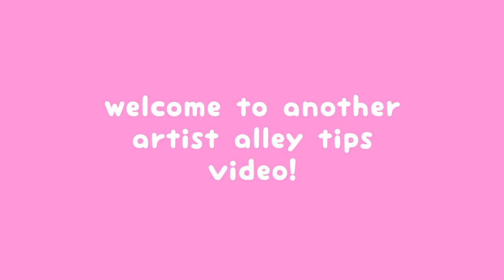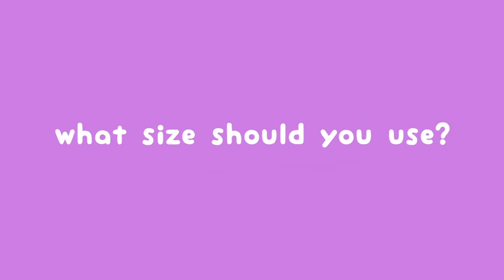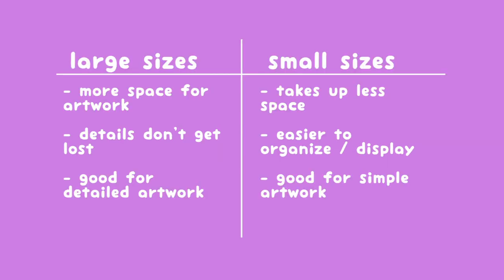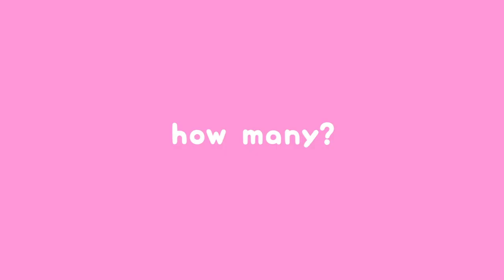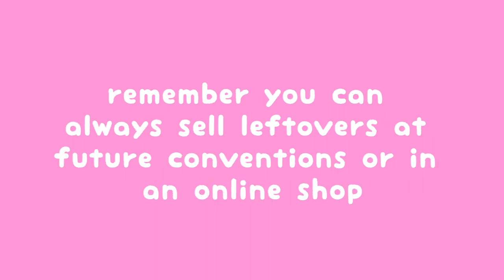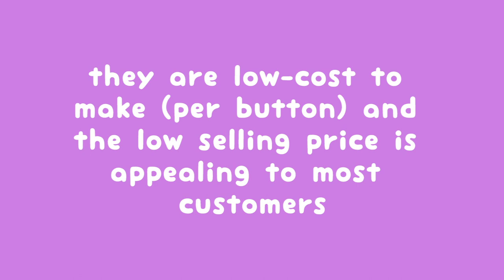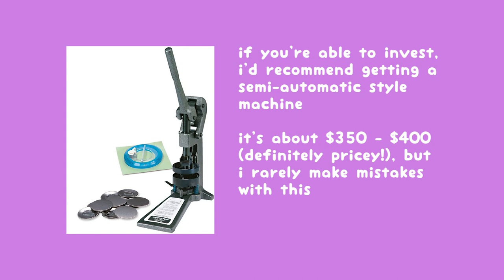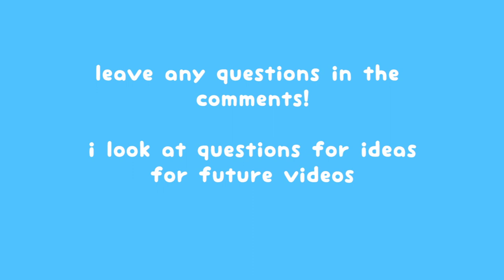Artist Alley - Buttons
Today we're continuing on with some artist alley tips! Buttons are a great item to sell, as they're low-cost to make and cheap for the consumer. So let's go over some tips that you should know if you plan on selling them!

TOOLS USED
✩ Software used to edit - Adobe Premiere Pro CS6